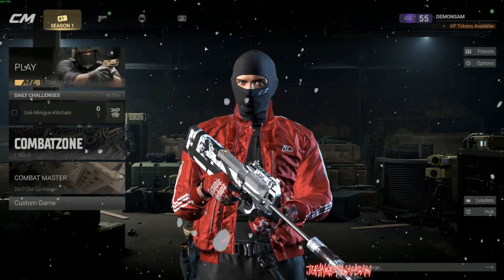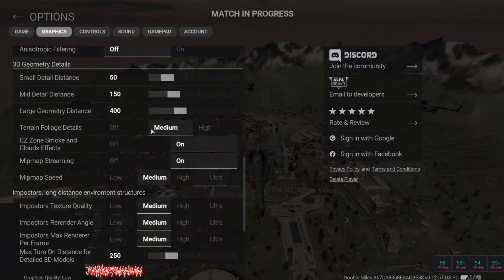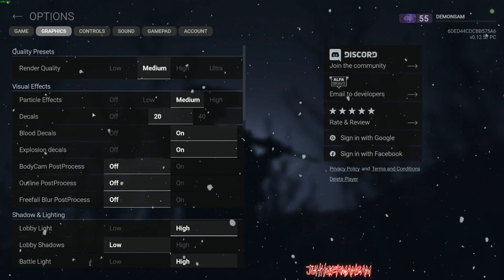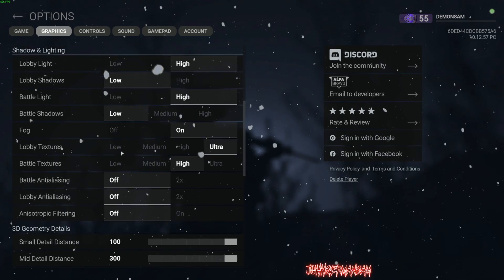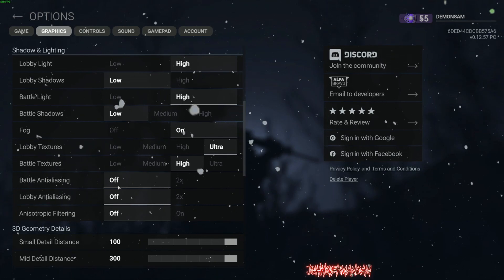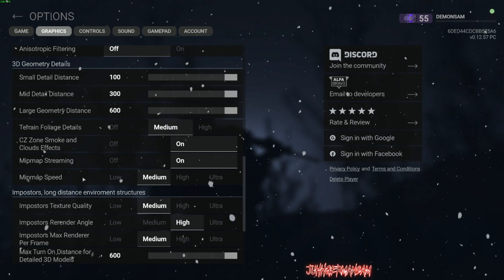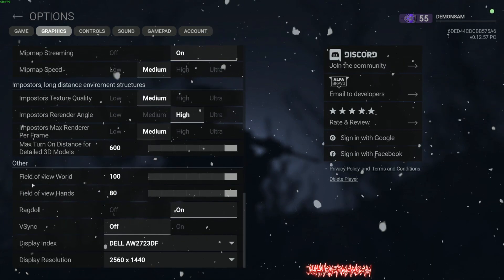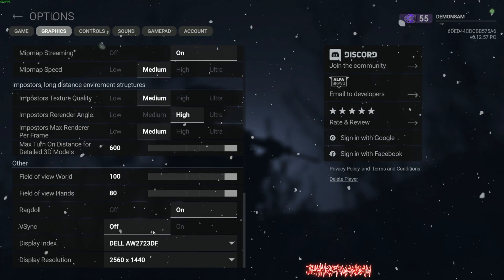The Absolute BEST Combat Zone Graphics Settings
My settings for beginner pc setups ( anything under a 3060 gpu ) with 1080 monitors and Pro pc setups ( anything over a 4060 gpu ) with 1440 monitors. hope you enjoy